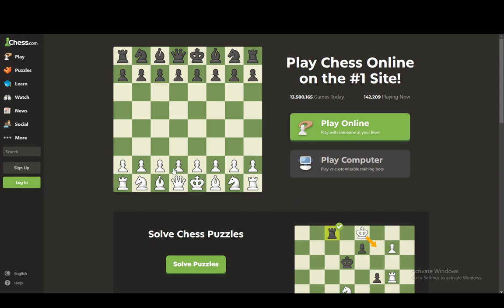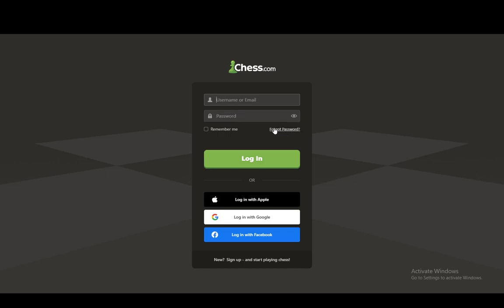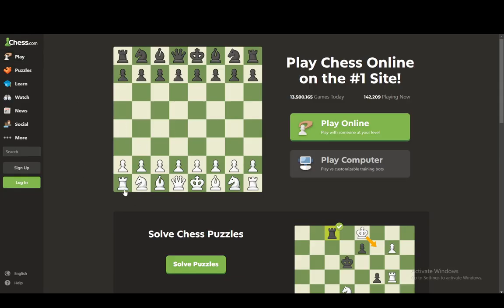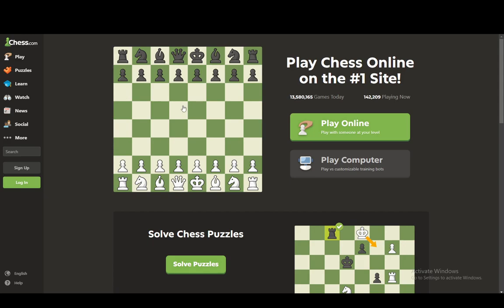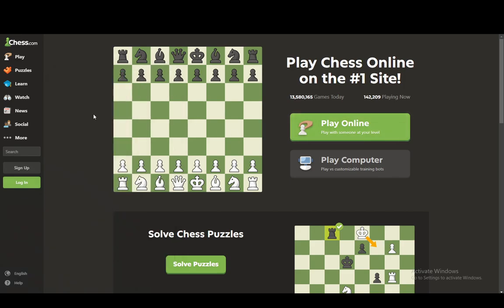How To Recover Chess.com Account Tutorial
Today we talk about recover chess.com account,how to recover chess.com account,chess.com account recovery,retrieve chess.com account,retrieve chess.com